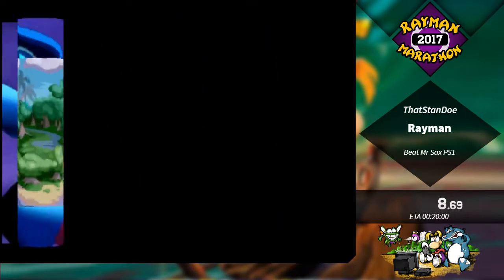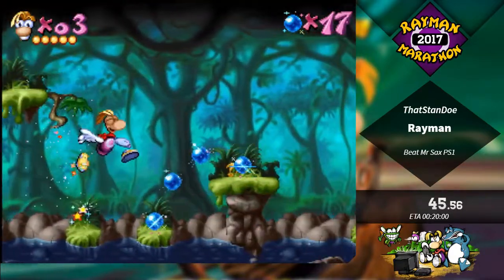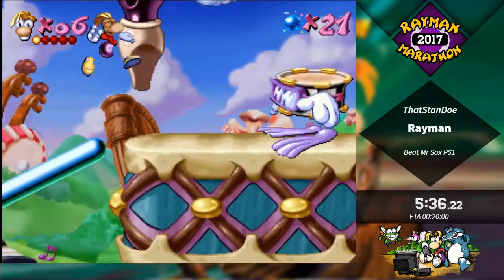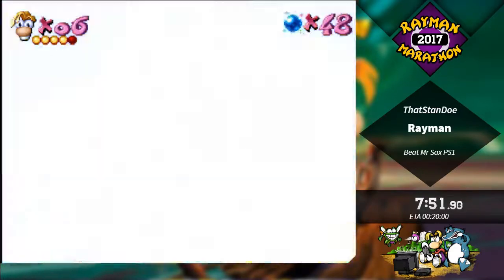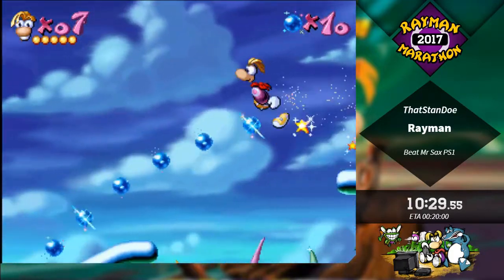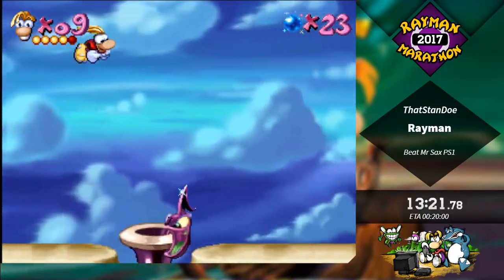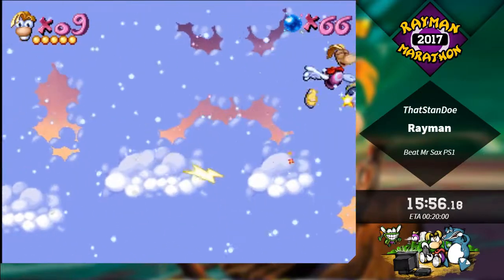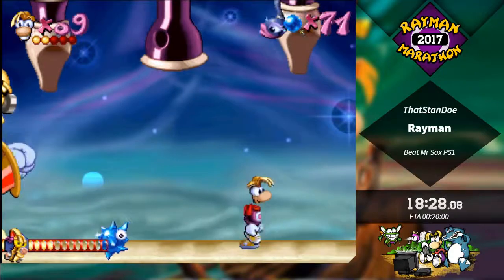RM2017 - Rayman 1 Beat Mr Sax by ThatStanDoe